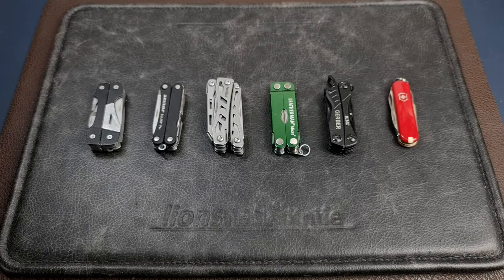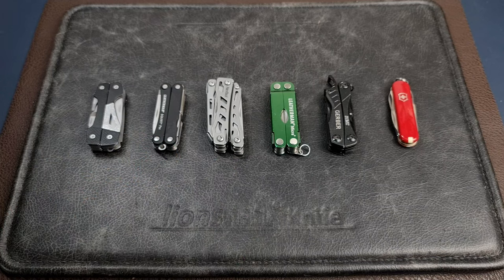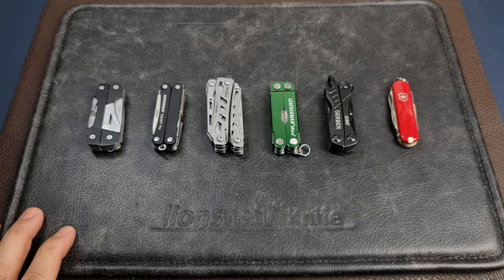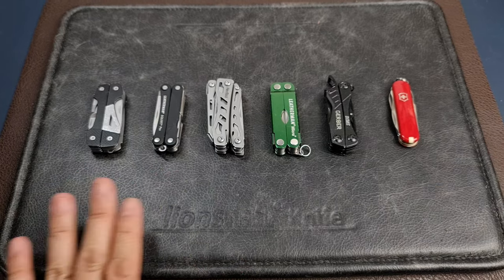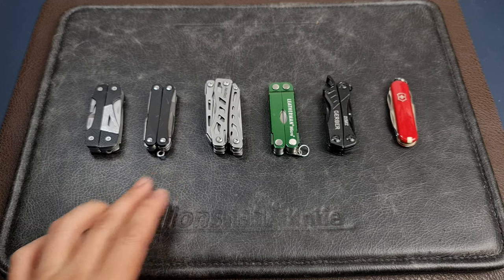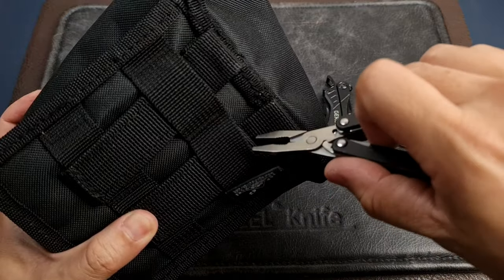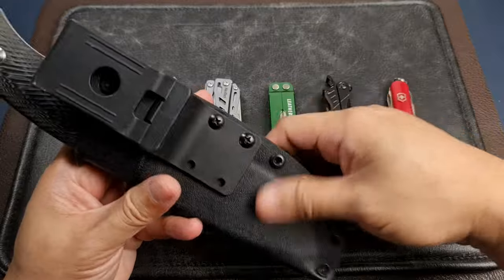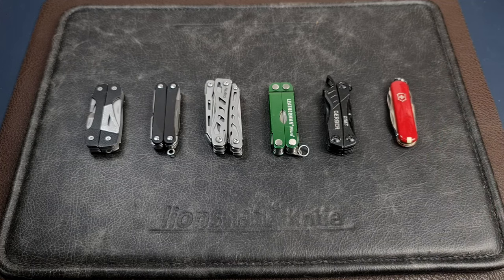Are Keychain Multitools Practical for Bushcraft?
Urban Knife Guy discusses whether keychain multitools are practical for bushcraft out in the field.